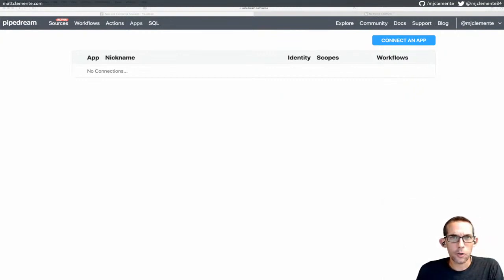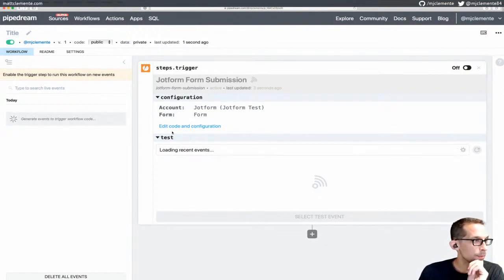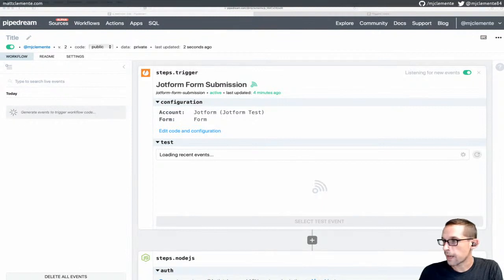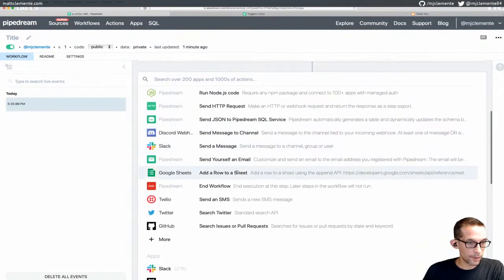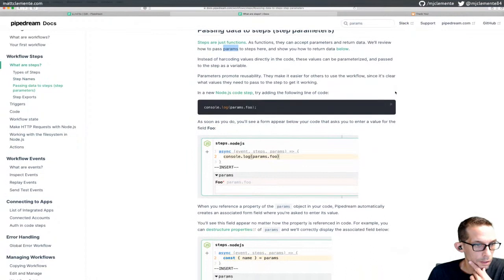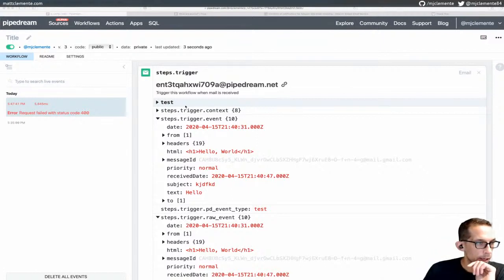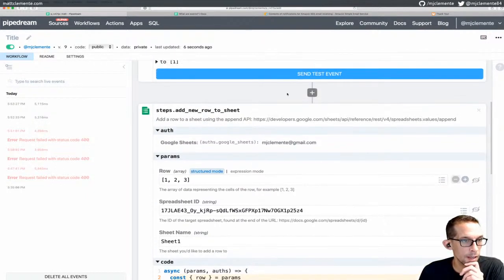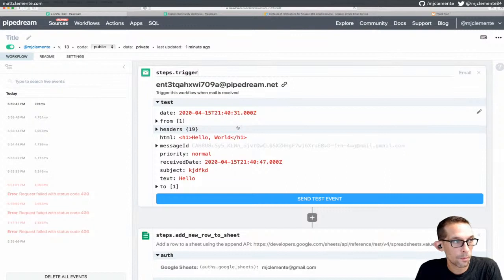Exploring Pipedream (Learning by Trial and Error)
I'll be taking a look at Pipedream, which looks like a fantastic cross between Zapier or IFTTT and serverless functions, like AWS Lambda. If it's half that cool it'll be awesome to use. Also, it's free!